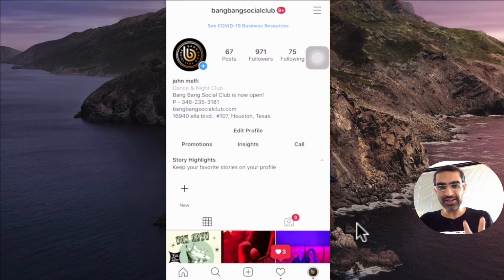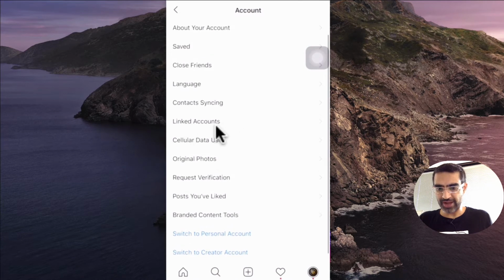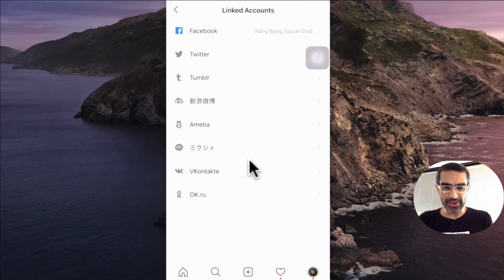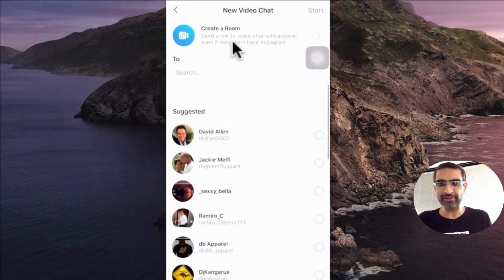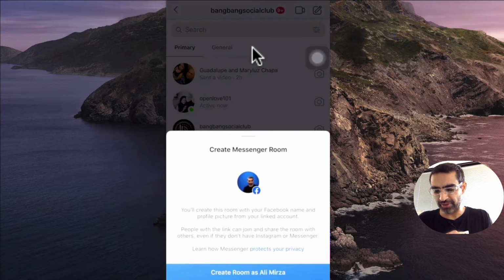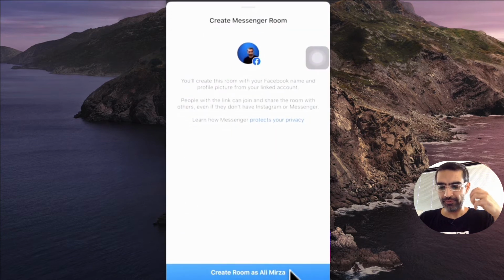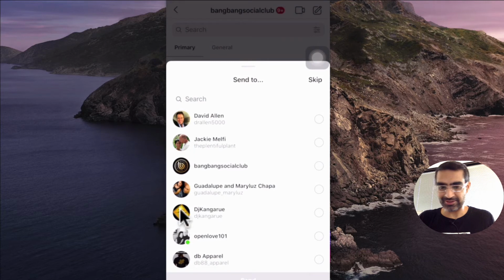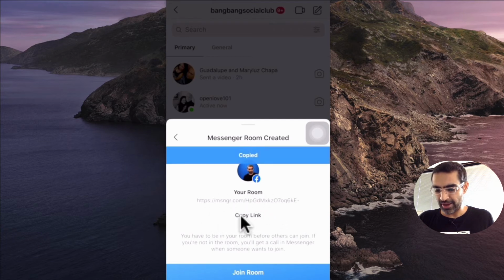How to Use Facebook Messenger Rooms On Instagram (Free Video Conferencing)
In this video I will show you How to Use Messenger Rooms on Instagram. Yes NOW you can use Facebook messenger room video conferencing from Instagram. There are a couple of steps you need to follow and I will share those in this video. You can invite up to 50 people into a room and video chat with them right now.